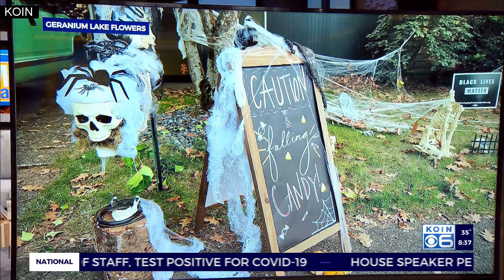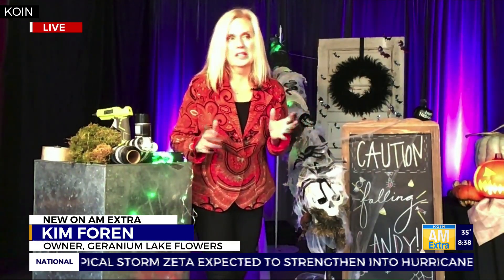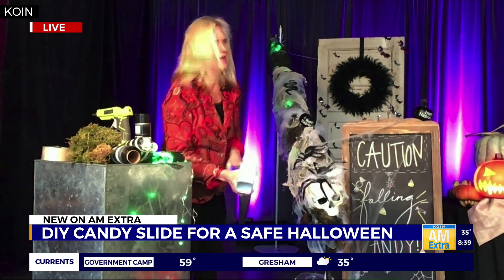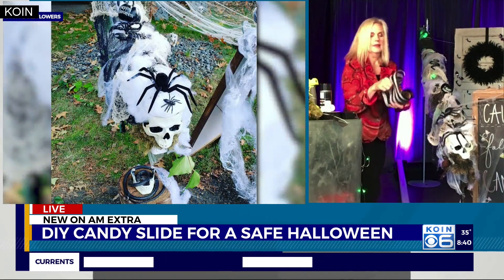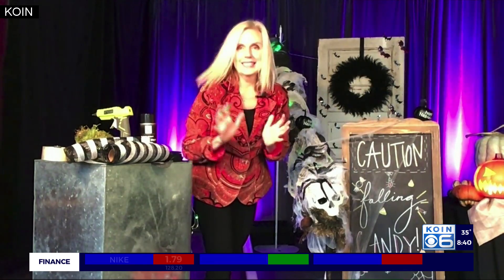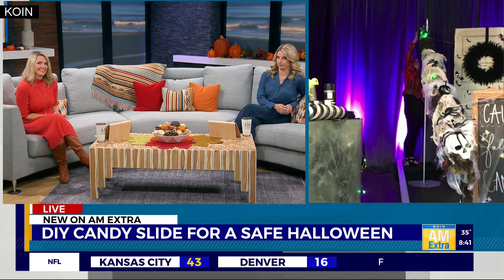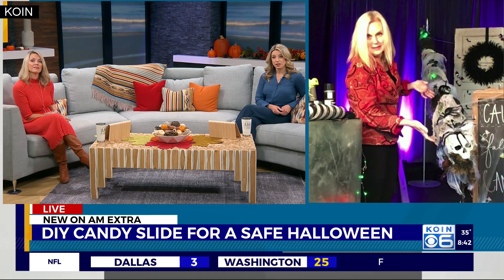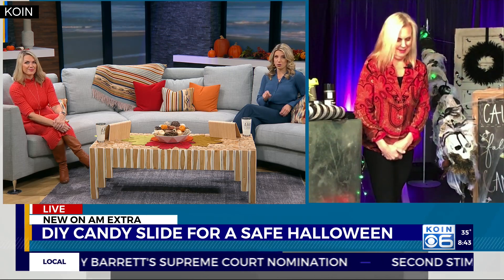How to make a DIY candy slide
Kim Foren of Geranium Lake Flowers came on AM Extra Monday to show us how to build a candy slide for trick-or-treaters.